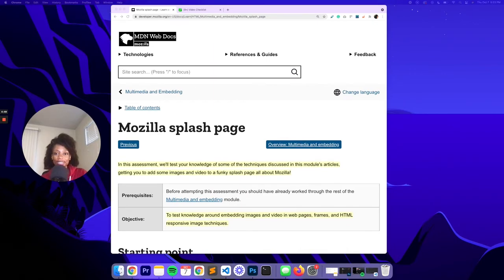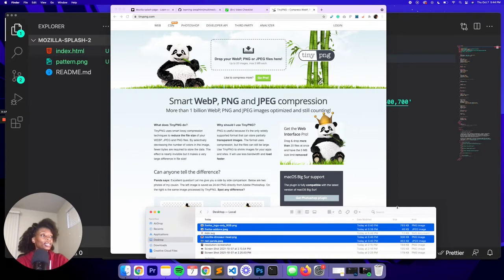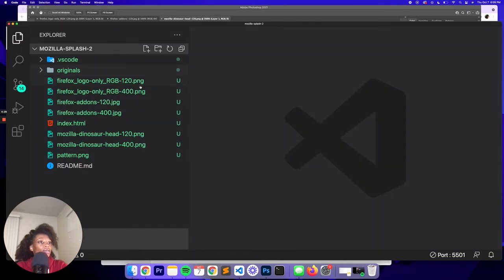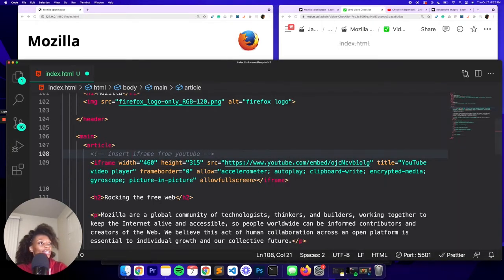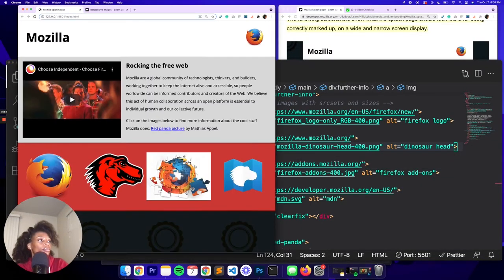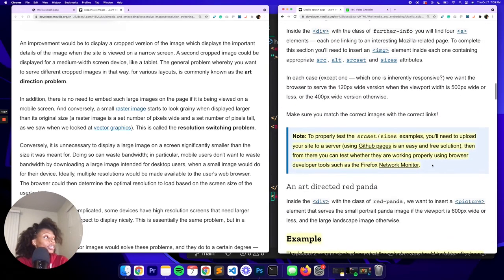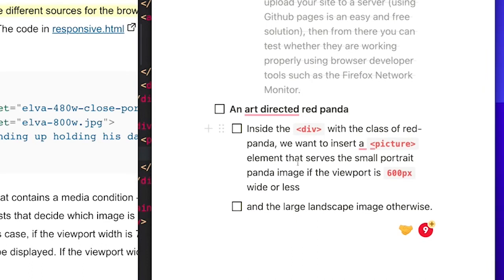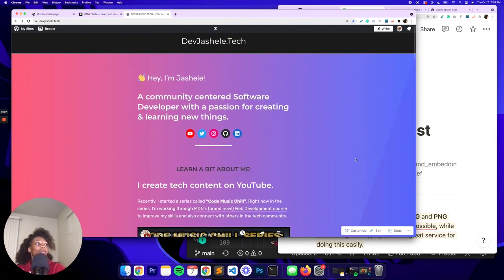👩🏽‍💻 Mozilla Splash Page Project (HTML | Responsive Images)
To improve my existing skills, I am going through MDN's Web Development course. I've just completed the 'Multimedia and Embedding' section and now completing the assessment. In this video, I'll be coding out the 'Mozilla Splash Page assessment project and showing my results.